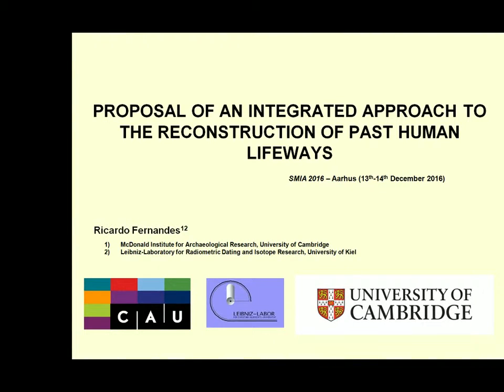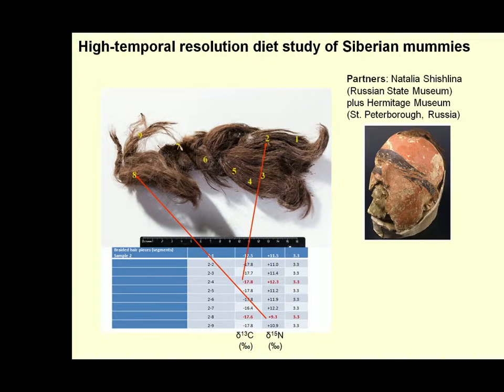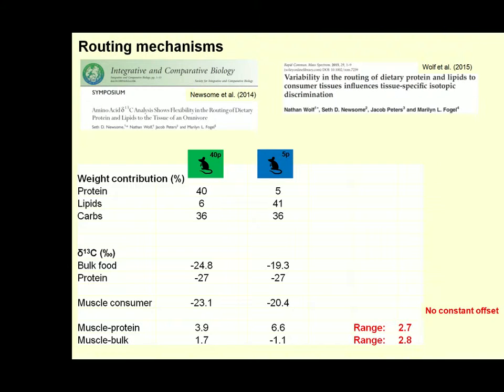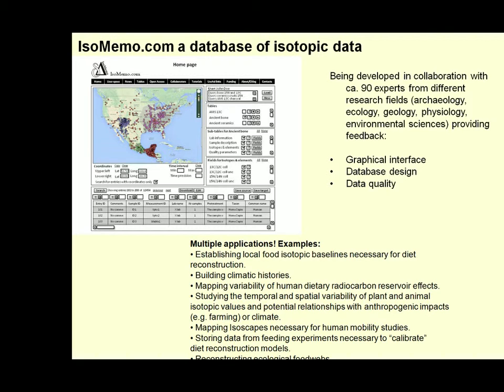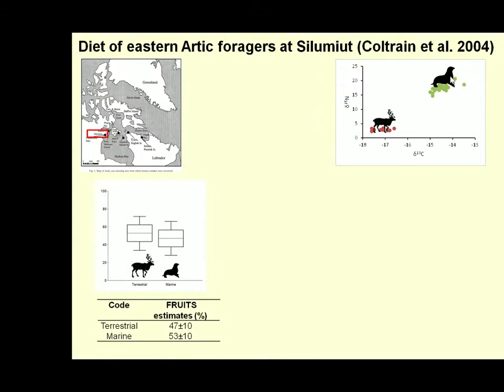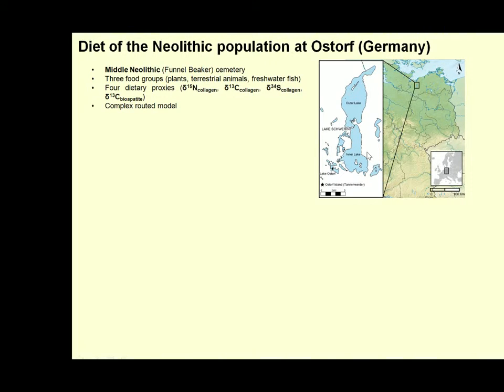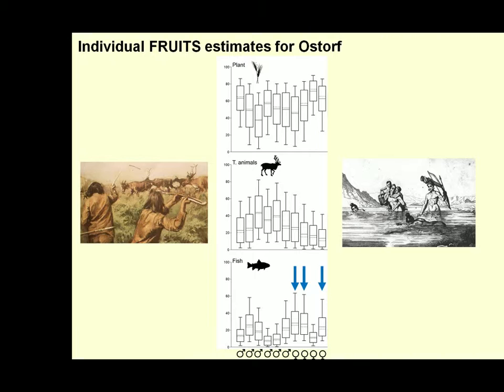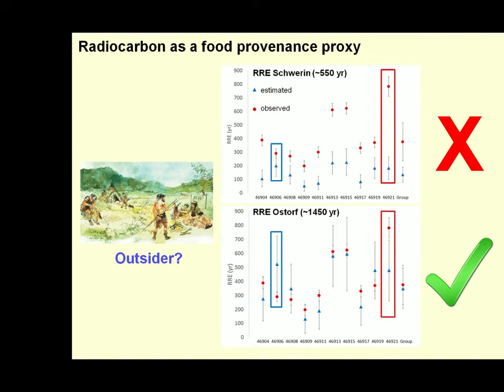Presentation Fernandes SMIA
Presentation at SMIA meeting.